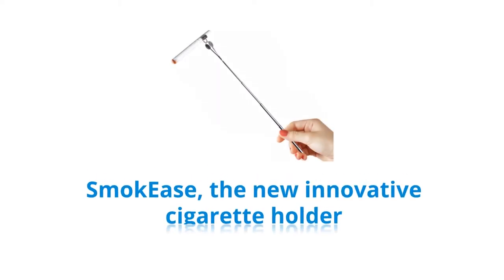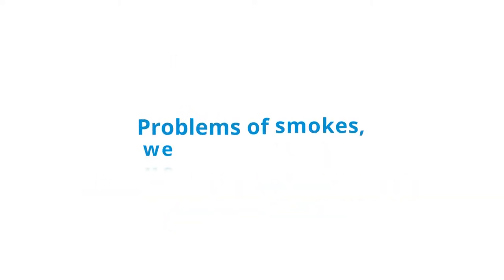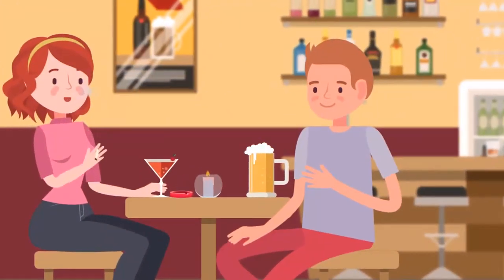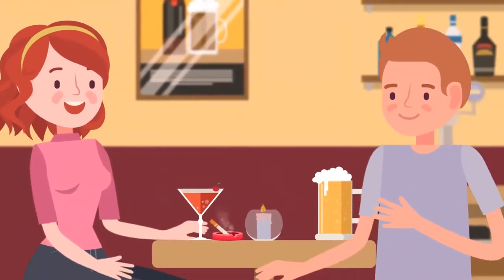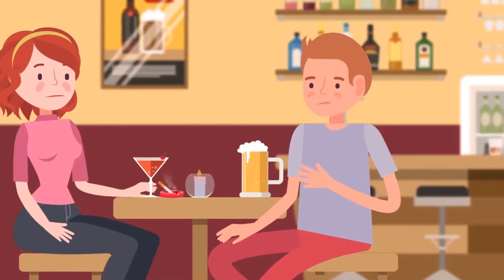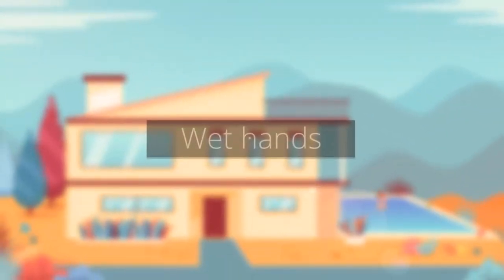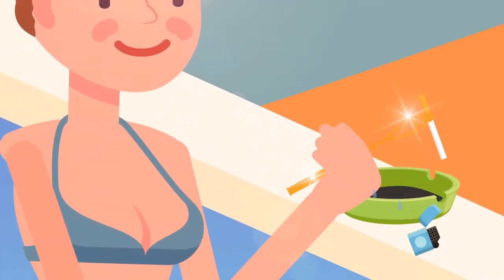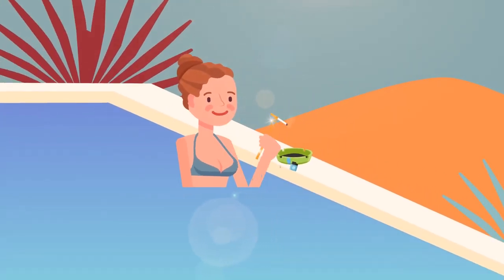SmokEase - Cigarette Holder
SmokEase is a smoking accessory from high-quality stainless steel that turns all smoking kinds into a more convenient, relaxing, fun and cozy experience in both dry and wet environment and in all weather conditions. Functional for cigarette, blunts, rolled tobacco Weed or cigars.

SmokEase Keychain- Smoke holder clip with a durable carabiner keychain.
SmokEase antenna- an extendable (up to 11.4″/29cm) smoke holder clip with an elegant, clear personal case.

SmokEase holds your cigarette to avoid smelly, stained fingers.
SmokEase enables you to smoke comfortably even in wet areas such as pool, Jacuzzi, and at the beach
SmokEase enables you to hold your smoke comfortably while wearing gloves, eliminating bad odor.

SmokEase enables you smoke comfortably even in wet areas such as pool, Jacuzzi, and at the beach
Smoke inside out, in your car or house/office, by extending SmokEase outside a close by window
Easy pass- you can pass a toke to your friends easily without getting out of your comfort zone.

Why SmokEase?

The end for nicotine & bad smell on your Fingers around your loved ones

SmokEase provides the perfect solution for smelly hands and set your mind free from worrying or feeling uncomfortable for smoking.

SmokEase inside out

Keeping small spaces like your car and your office almost smoke-free areas by extending SmokEase outside a close by window without bending over or using extra effort.

Having trouble smoking with gloves during the freezing winter?

With SmokEase the problem is solved! No more slipping cigarettes, an end to smelly gloves or even worse, you do not need to smoke with frozen fingers. You can now smoke happily ever after keeping your hands cozy and warm. . .

Are you having fun in wet environment?

Feeling like having a smoke in the Jacuzzi? In the pool or at the beach? With SmokEase it is now possible and fun smoking and even passing a toke to your friends due to cool extending feature.